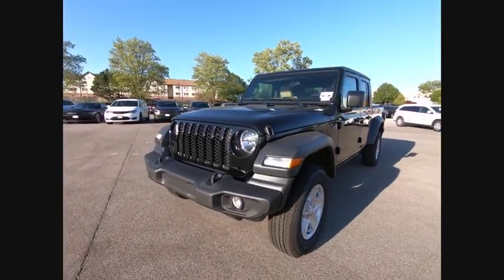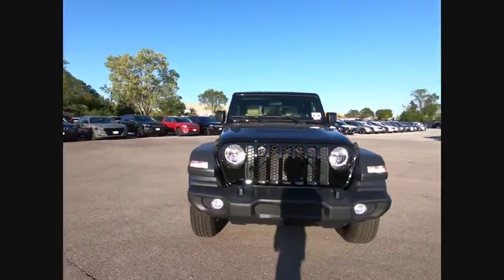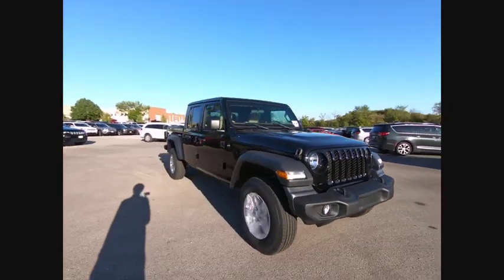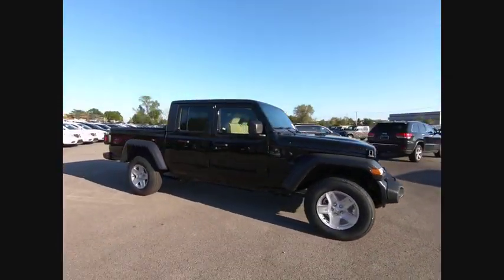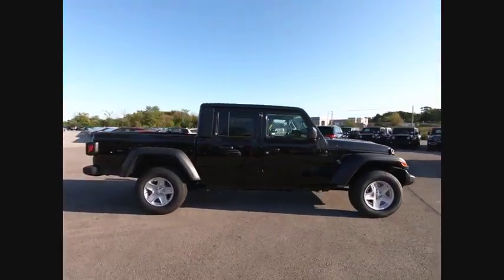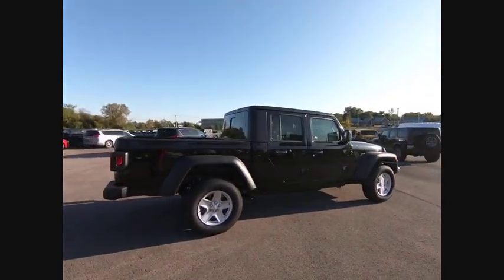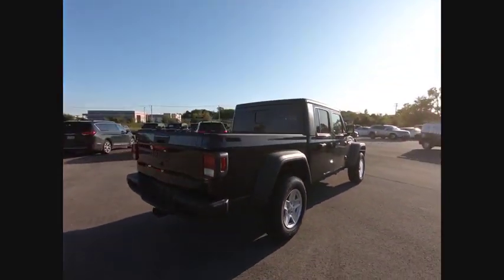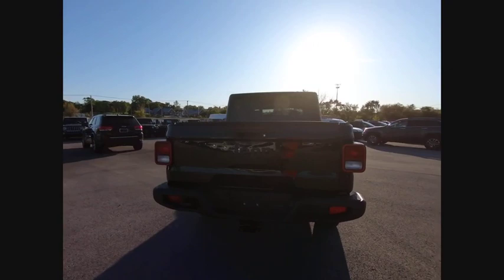2020 Jeep Gladiator St. Charles IL J8857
2020 Jeep Gladiator Sport S

1611 E. Main St.

Recent Arrival! Black 2020 Jeep Gladiator Sport Priced below KBB Fair Purchase Price!brbrBuying a new car isnt something you can really do off the cuff. Its a long-term commitment. Youre going to be spending almost every day driving it, for many years to come. So, its important that you dont get just any car, but one with which you really click. St. Charles Chrysler Dodge Jeep Ram will take the time to get to know what you want, and work with you to ensure thats exactly what you have when you leave. That holds just as true for used-car customers as it does for new Chrysler, Dodge, Jeep or RAM customers. If you want to be pressured into a purchase, you had best go elsewhere. In addition to helping drivers find the perfect Chrysler, Dodge, Jeep or RAM match, St. Charles Chrysler Dodge Jeep Ram also boasts a state-of-the-art auto repair center where our highly skilled team of technicians perform routine maintenance as well as other services, such as auto-glass repairs, transmission repairs, and wheel repairs. And, for drivers who prefer to work on their Chrysler, Dodge, Jeep or RAM themselves, we have a variety of manufacturer-certified parts (i.E., Oil filters, batteries, windshield wipers...). To learn more about St. Charles Chrysler Dodge Jeep Ram, our impressive lineup of new Town & Country, Grand Cherokee, Challenger, 1500, 200, and used-car models, or rave-worthy service, contact us today. Or visit us in person. Were conveniently located at 1611 East Main St., St. Charles, IL.